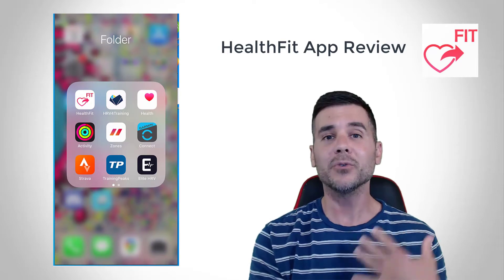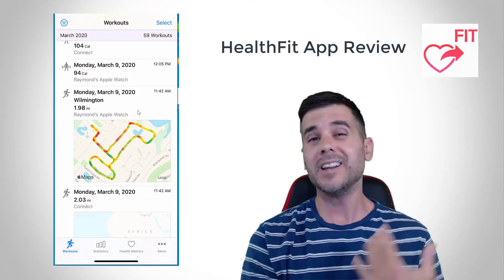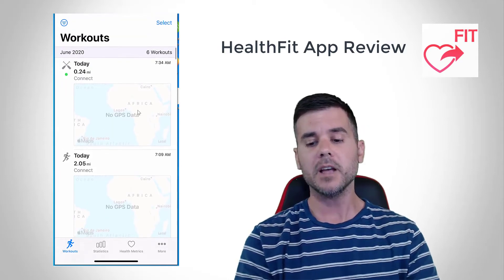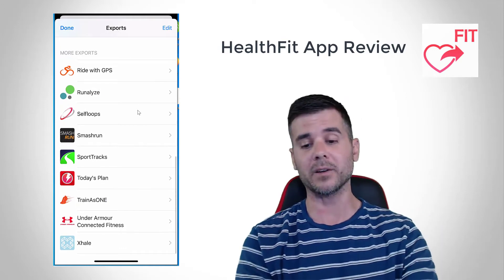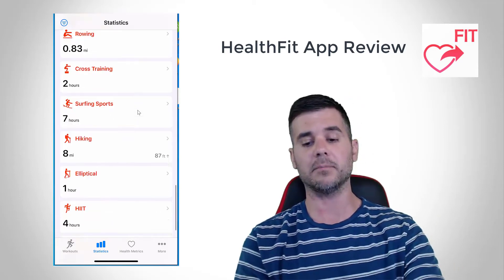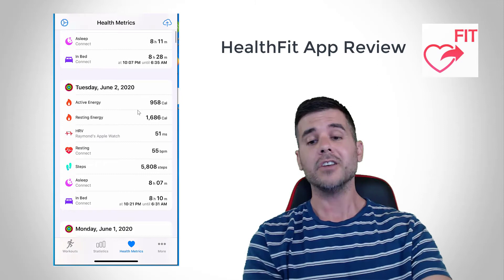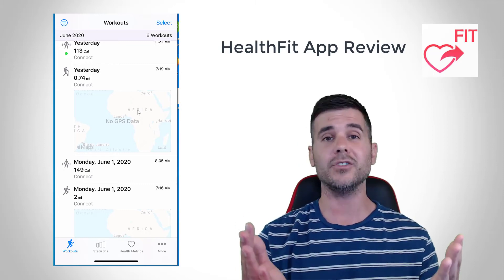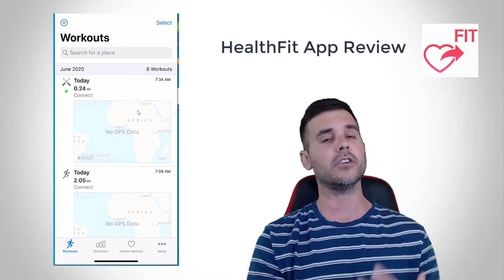HealthFit App - Review and Walkthrough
How to transfer workouts from Apple Watch to Strava, Trainingpeaks, or a FIT file. HealthFit is an app in the apple app store.